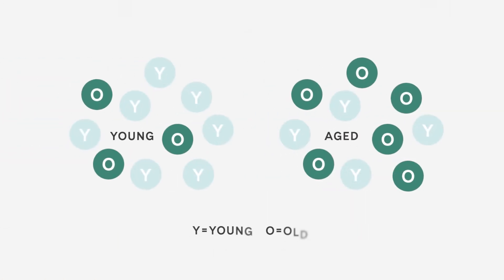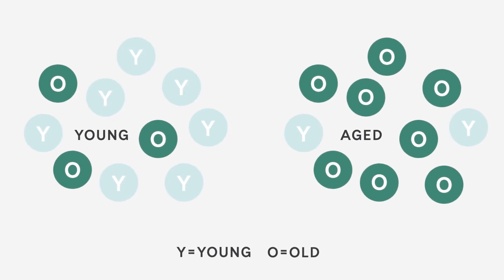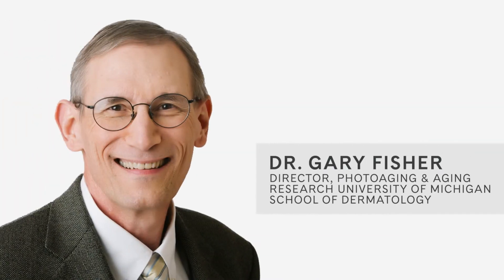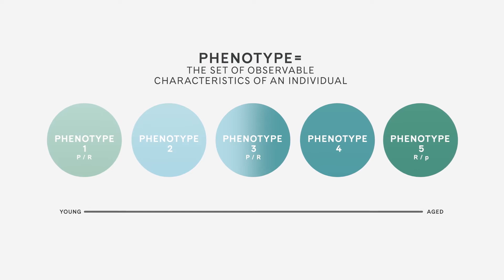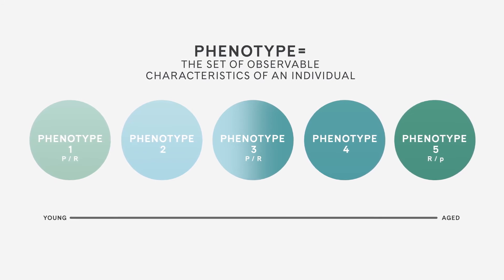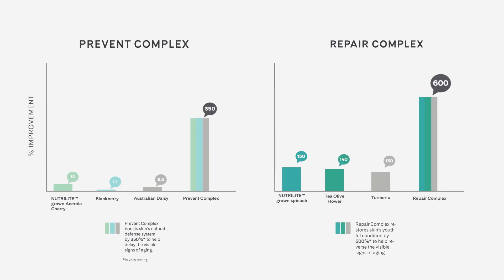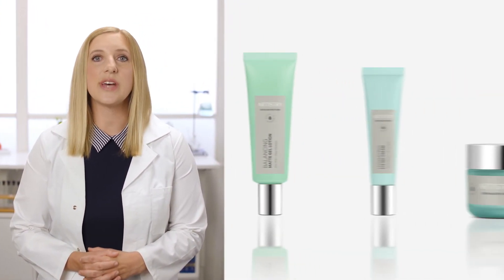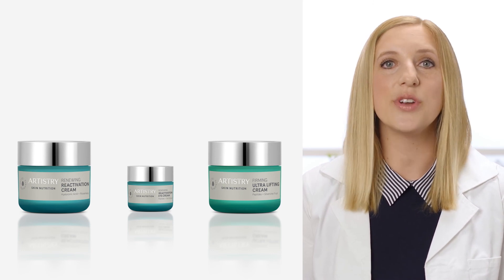In the Lab with Artistry: Phenotypes | Artistry Skin Nutrition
Are you worried that one day you’ll wake up to old, unhealthy-looking skin? Good news! Biologically speaking, that will not be the case. Watch to find out more!